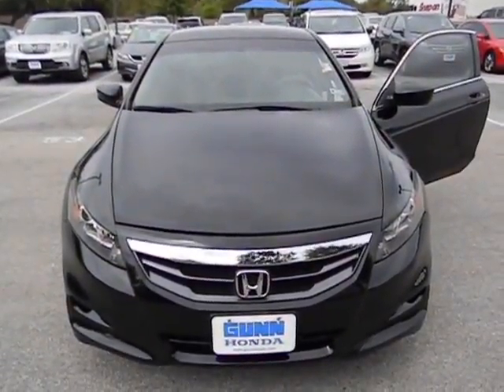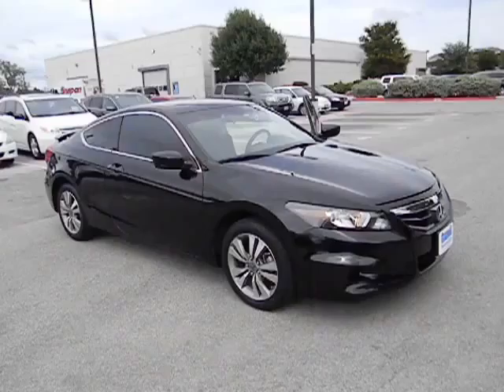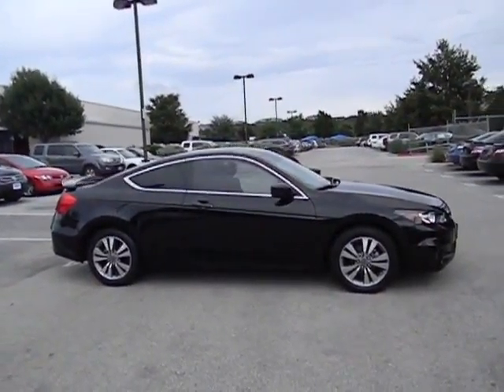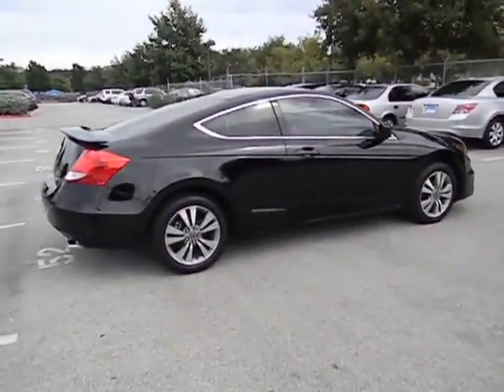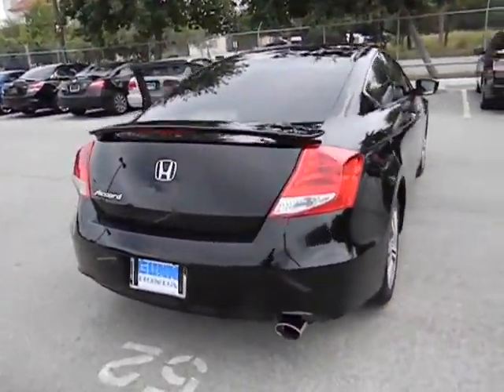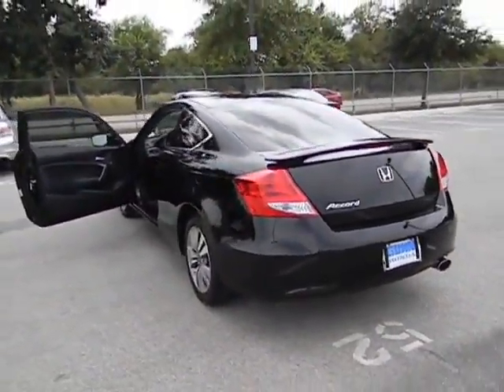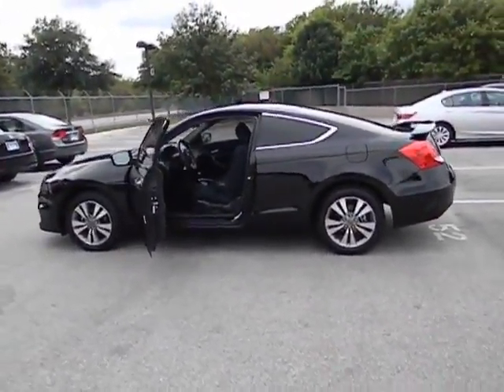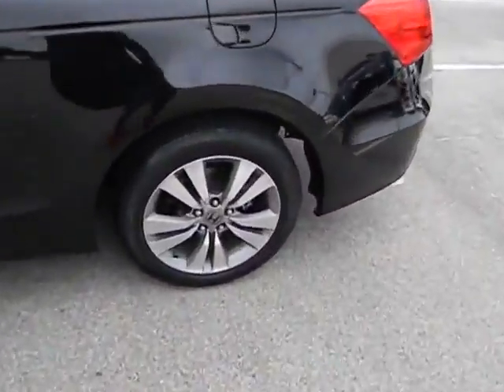2011 Honda Accord Used, San Antonio, Austin, Houston, Boerne, Dallas H130915A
2011 Honda Accord  - Stock#: H130915A - VIN#: 1HGCS1B38BA003117

Gunn Honda
14610 IH-10 W

Just Arrived* Great MPG: 33 MPG Hwy*** CARFAX 1 owner and buyback guarantee*** Safety Features Include: ABS Traction control Curtain airbags Passenger Airbag Stability control...Oh and did you notice that it's generously equipped with: Power locks Power windows Auto Air conditioning Cruise control...